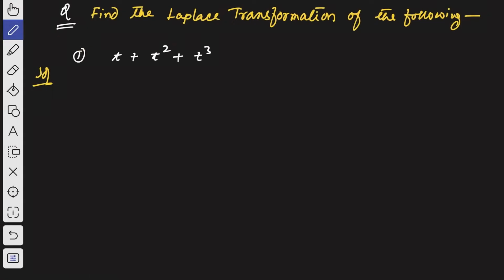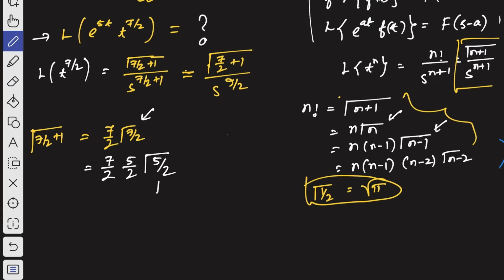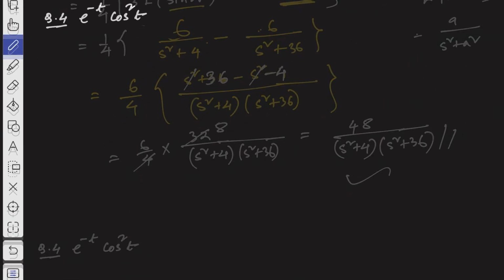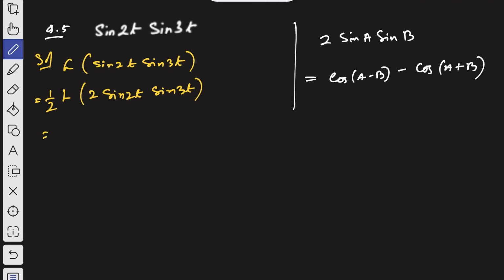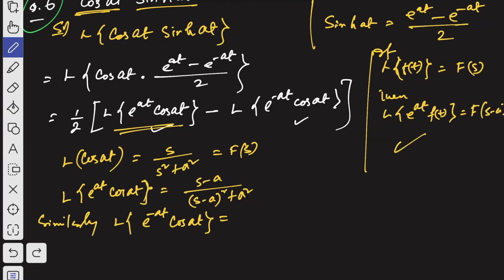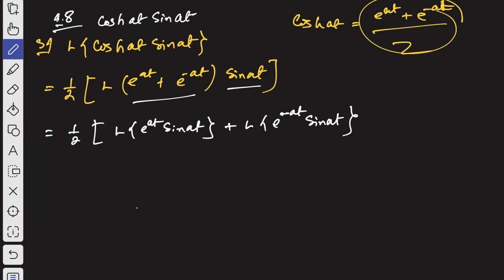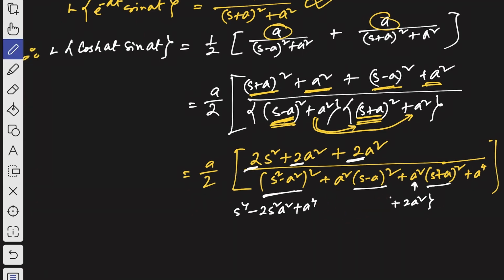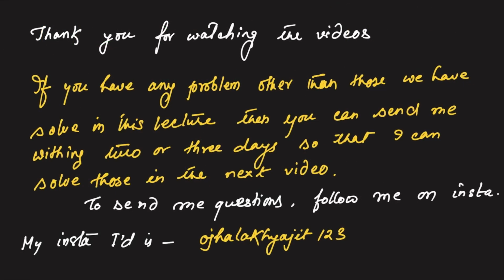Laplace Transformation Lec-3 || Mathematical physics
Solved problems
Laplace transformation
Questions are taken from the book of Mathematical Physics by HK Dass
HK Das solutions
I have ignored the question if it is similar to any other question which is already solved